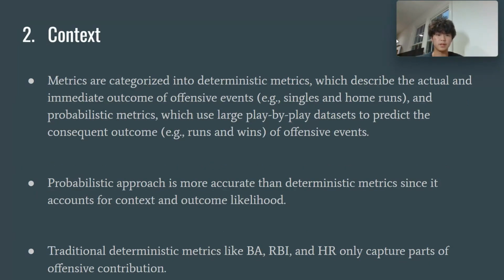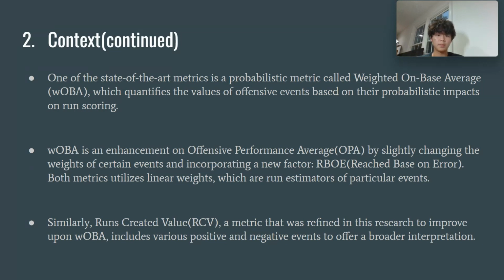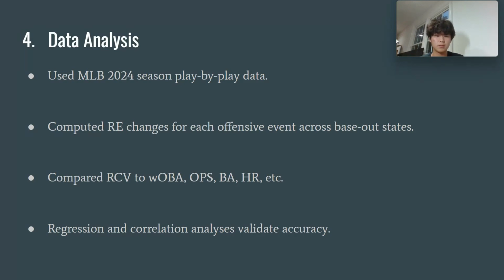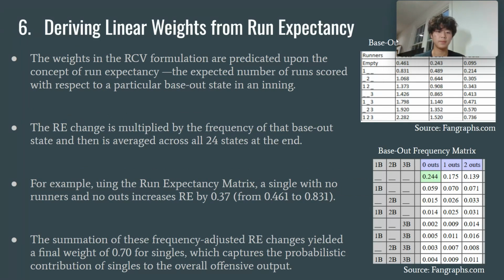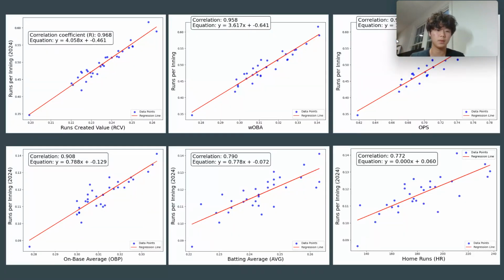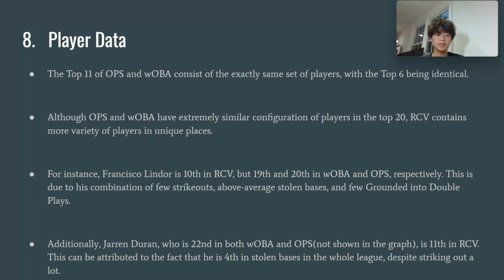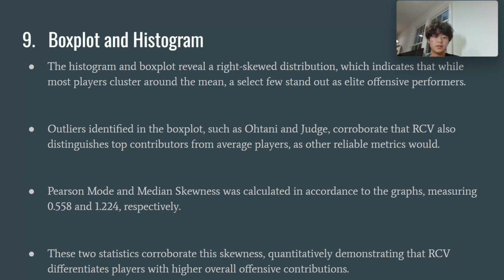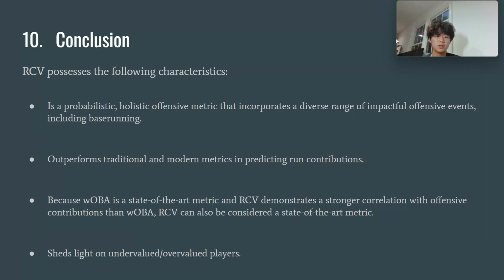IYRC Spring 2025: Shun Nagata